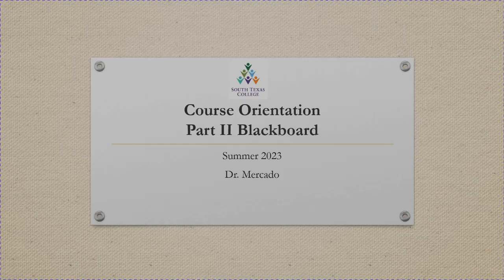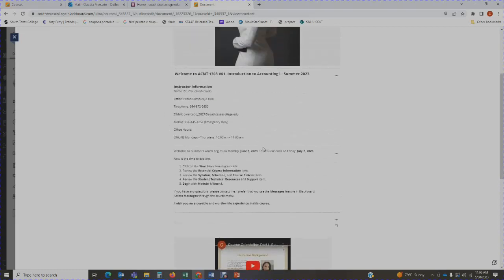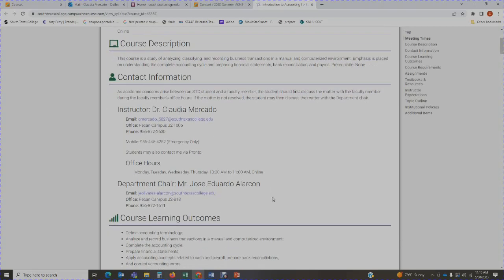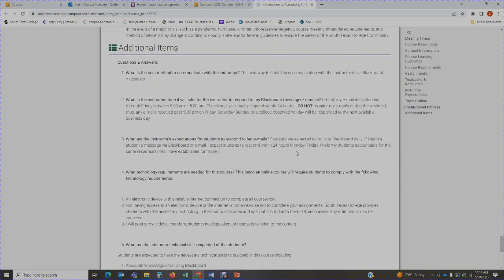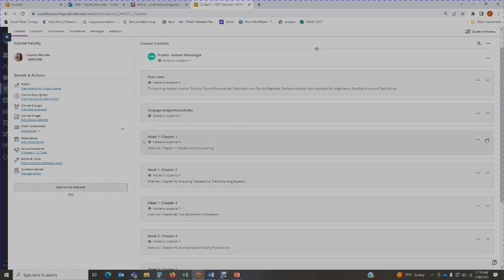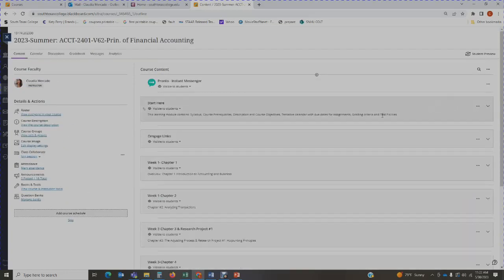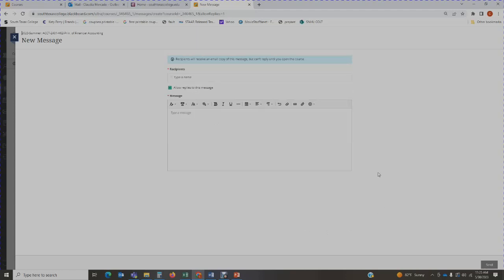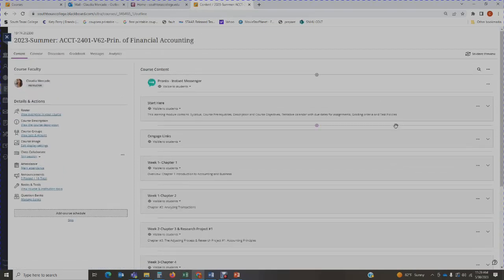Summer 2023- Course Orientation Part II (Blackboard)